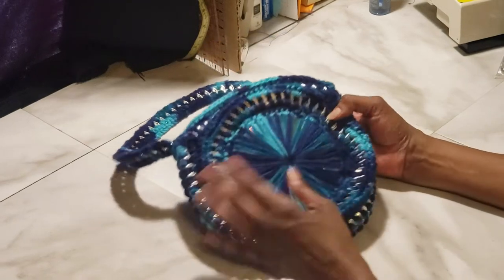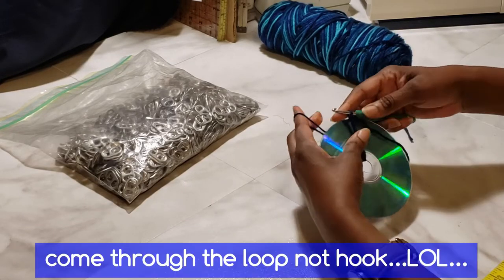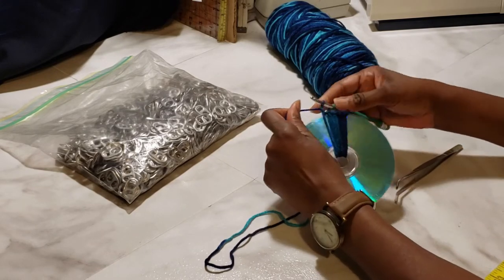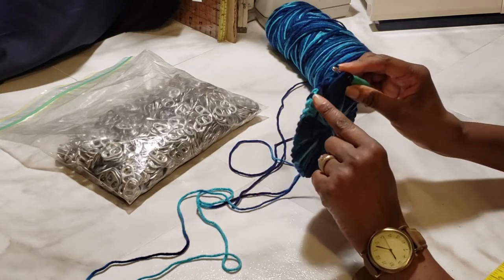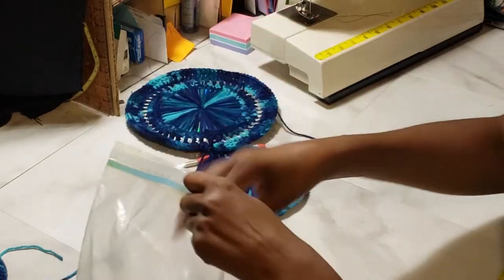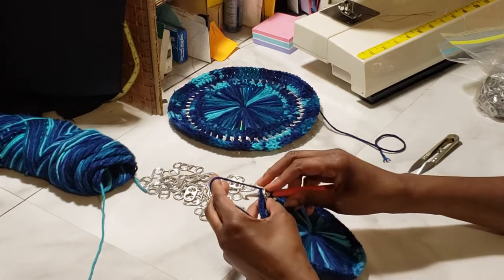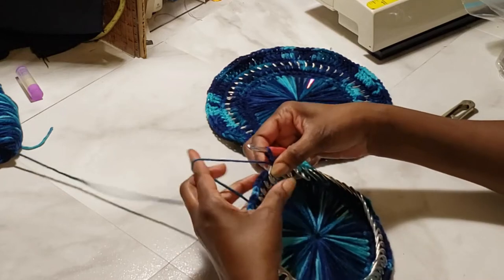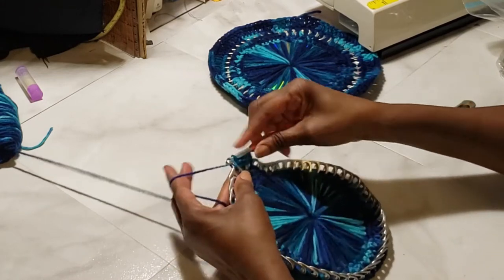Crochet Purse With CD and Pop Tabs Sell These Unique Purses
Don't throw away those old Cds and pop tabs from soda cans. Use them to make this unique and creative crochet purse. Using yoru crochet skills, and recycled cds and soda can pop tabs, you can make and sell a ton of these purses. They make great gifts. Happy Croheting & Crafting!

Links to Items I like and use:
Pop Tabs Kraft Bags
Variegated yarn
Crochet hook
Scissors Pins
Rowenta steam iron Ironing board
Camera Camera Tripod